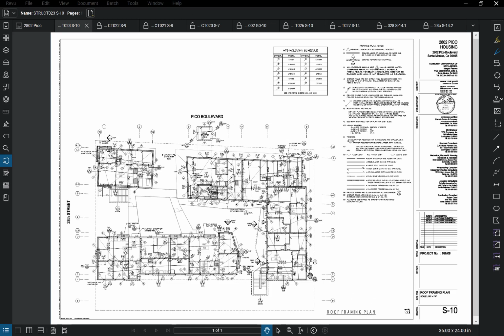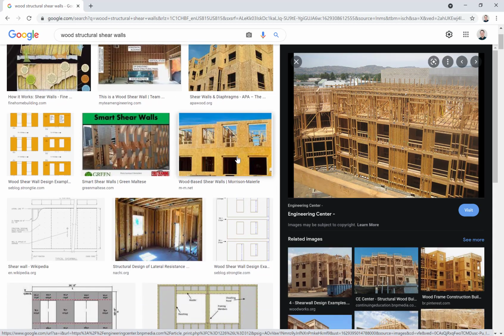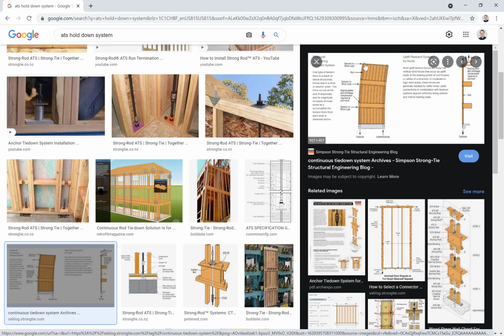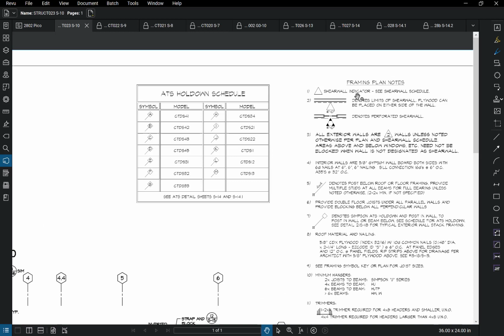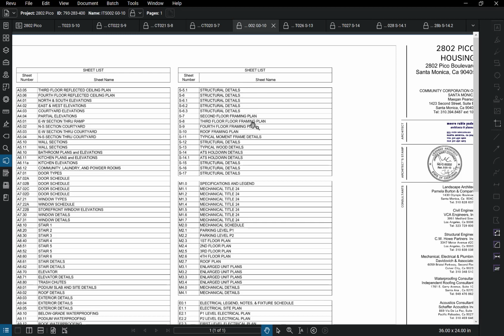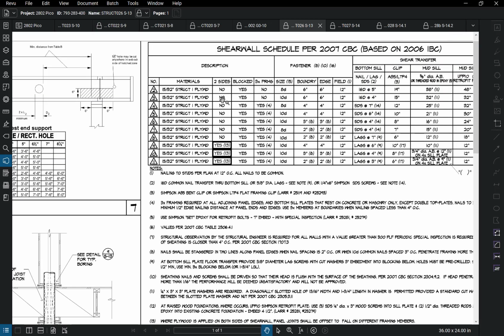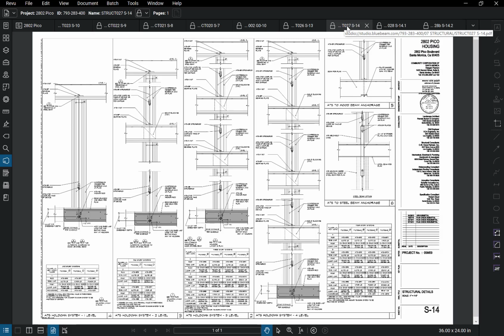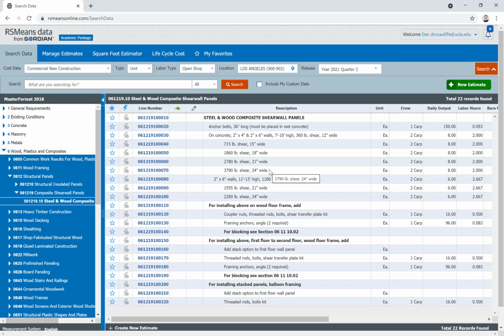Wood Structural Shear Walls - Blueprint Reading - Construction Drawings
Here, we dig into structural drawings of a wood-framed apartment building to identify wood shear wall and the associated hold-downs. We look at the shear wall schedule, hold-down schedule, discuss take-off techniques, and see locate the appropriate cost element in RS Means Online.

Blueabeam Revu software used throughout. Drawings saved in Bluebeam Studio